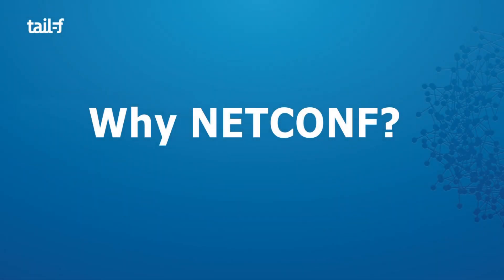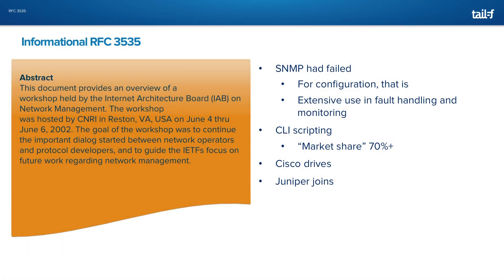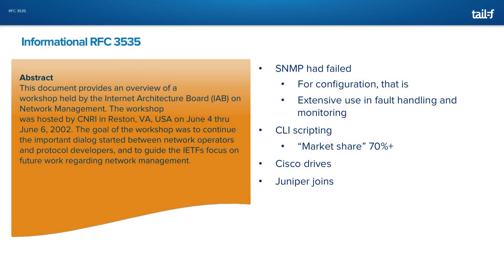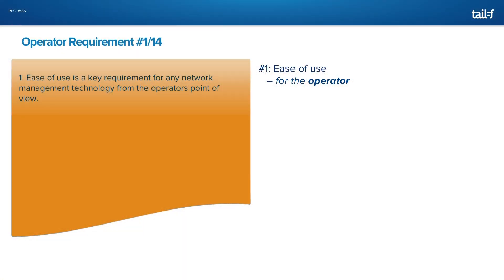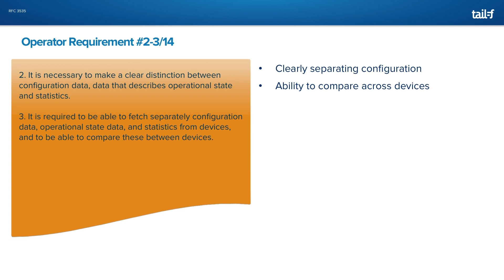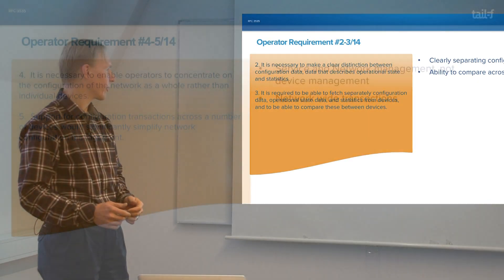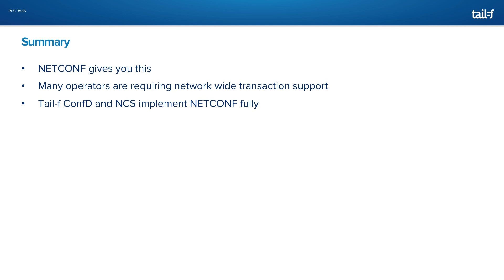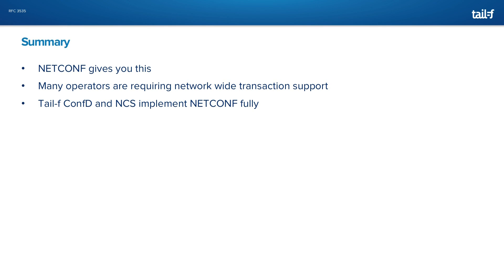Why NETCONF ?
NETCONF is a protocol defined by the IETF to "install, manipulate, and delete the configuration of network devices". NETCONF operations are realized on top of a Remote Procedure Call (RPC) layer using an XML encoding and provides a basic set of operations to edit and query configuration on a network device.